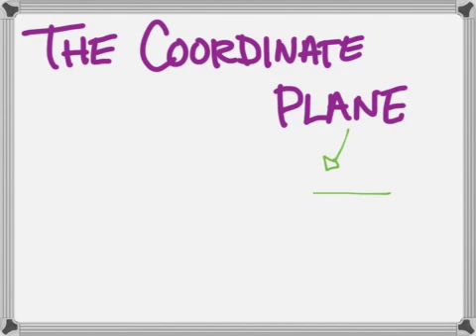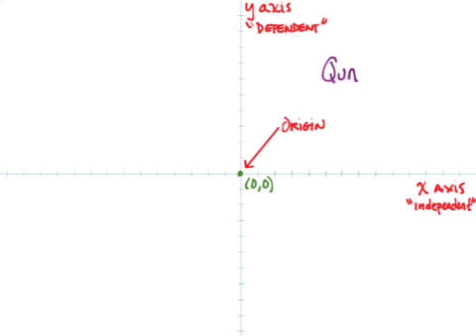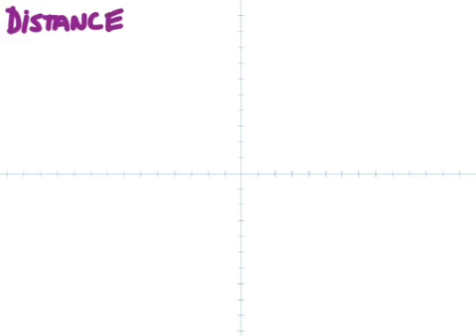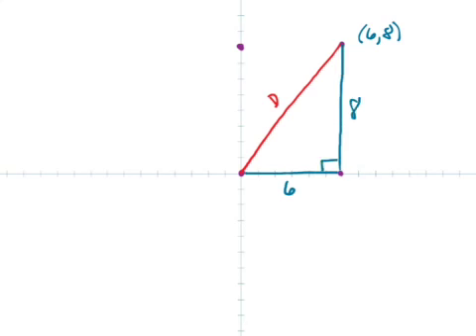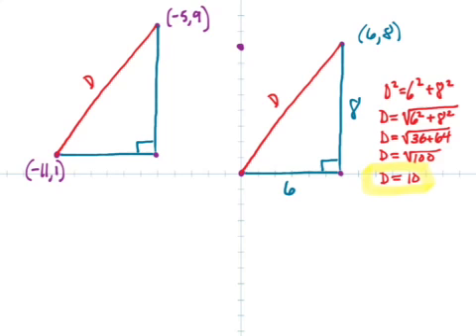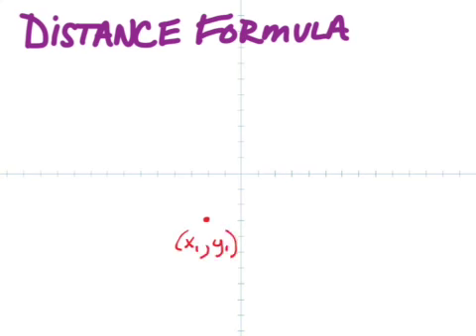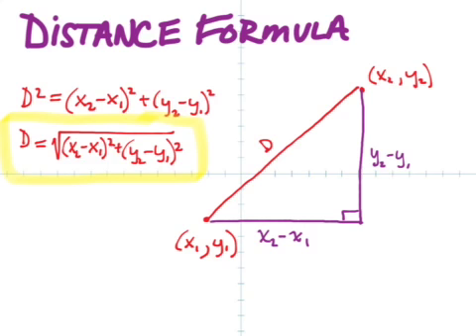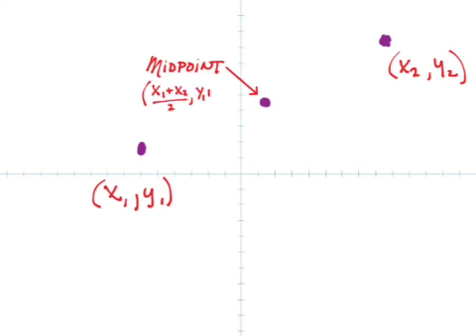section 1 8 copy1